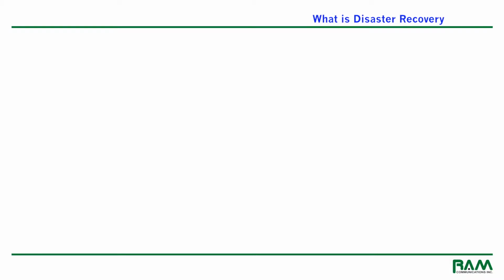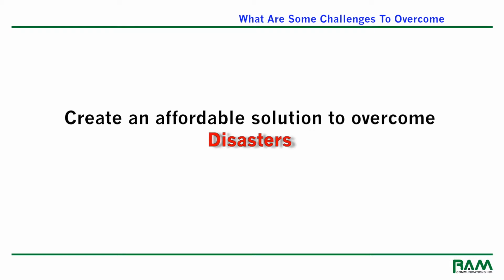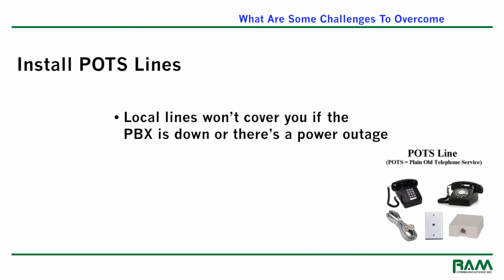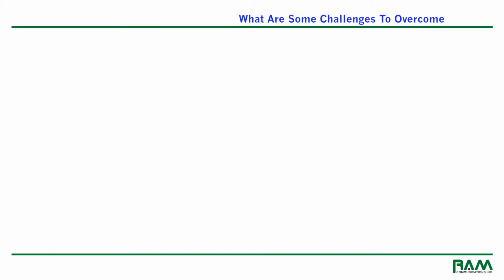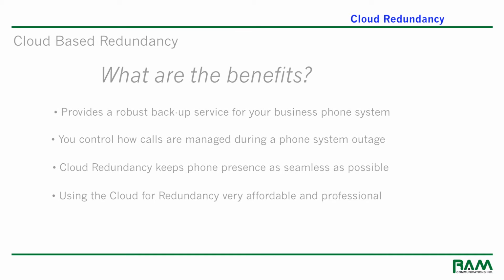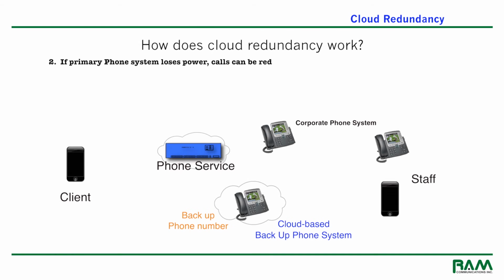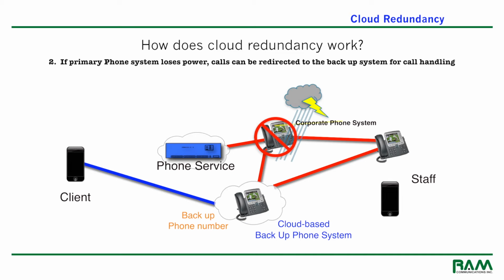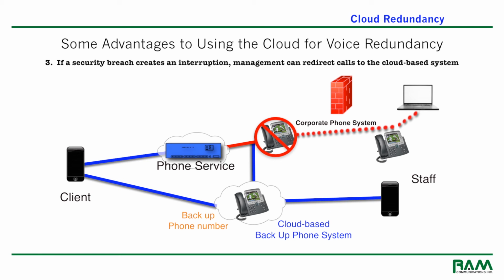Cloud Redundancy — Telecom 101 — RAM Communications, Inc.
Learn how cloud or hosted phone services can be used as a Disaster Recovery Tool. Specifically, Cloud DR can be an effective tool for helping businesses overcome power interruptions.

To learn how cloud redundancy can keep your business running smoothly, contact RAM Communications